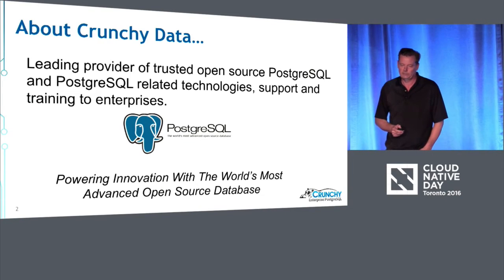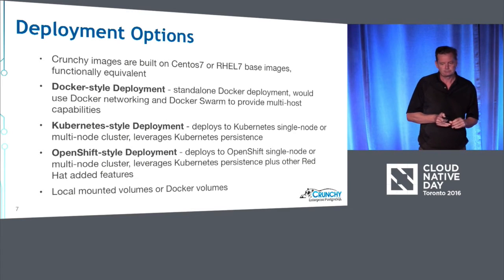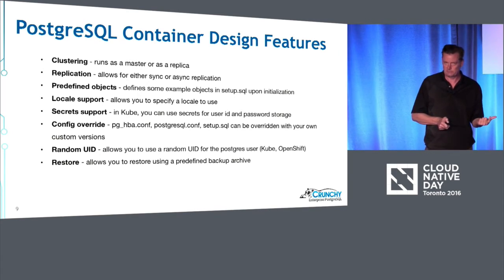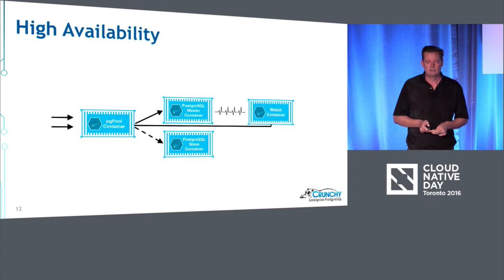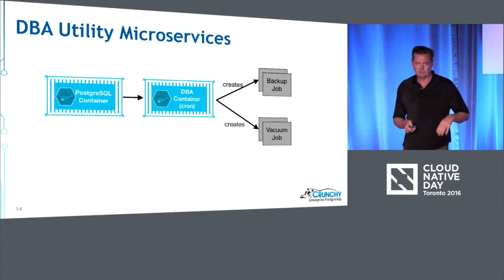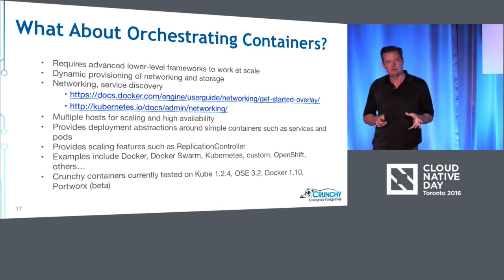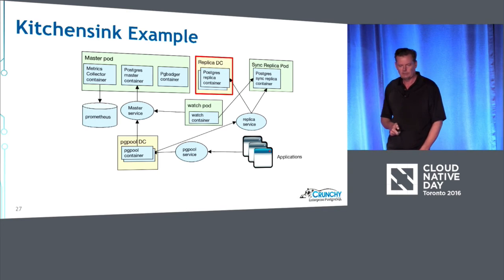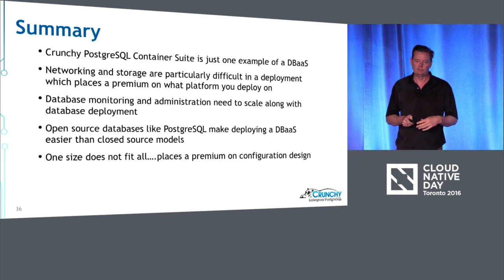Containerizing PostgreSQL and Making it Cloud Native Ready - Jeff McCormick, Crunchy Data Solutions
Containerizing PostgreSQL and Making it Cloud Native Ready

In this presentation, I'll show how I leveraged open source cloud technologies like Kubernetes (Openshift) and Prometheus to provide a set of data services around the PostgreSQL database. The Crunchy Containers provides not only a means to run PostgreSQL database clusters but also to administer and monitor them. This basic set of features could apply to any database as well. The design of these containers will be discussed as well as lessons learned along the way.